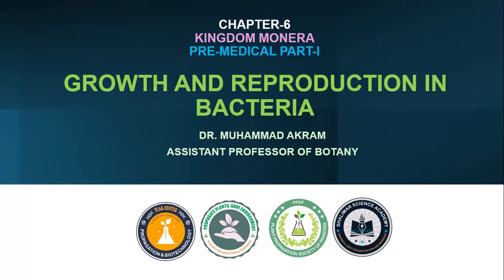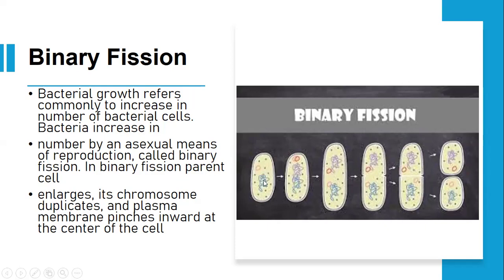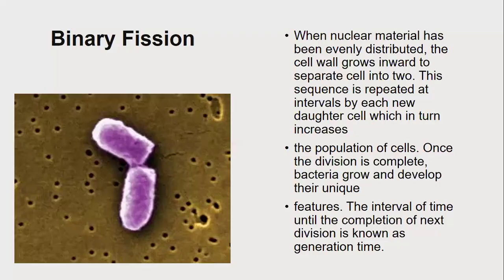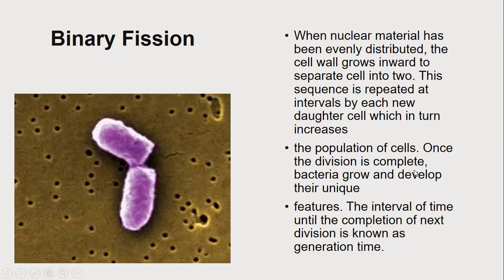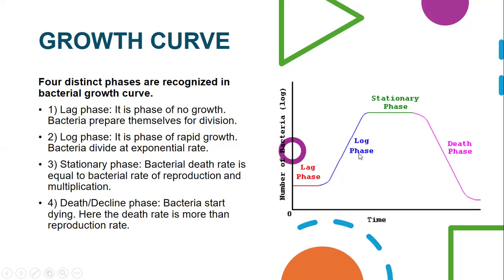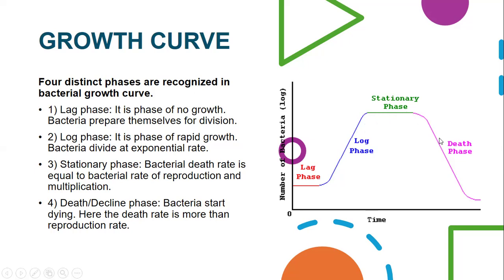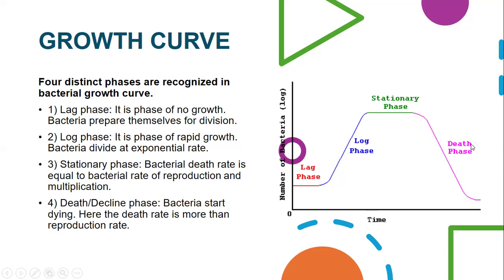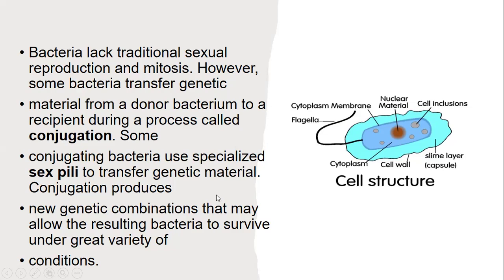Reproduction in Bacteria